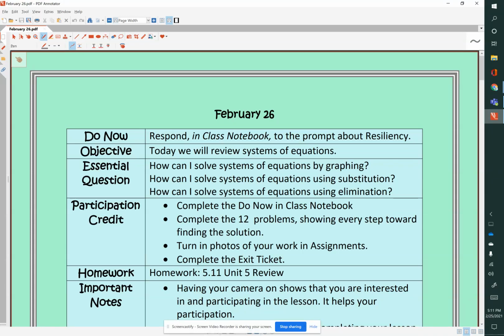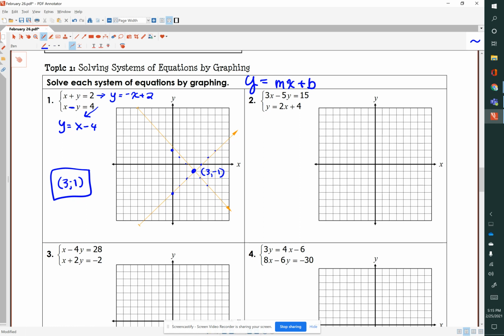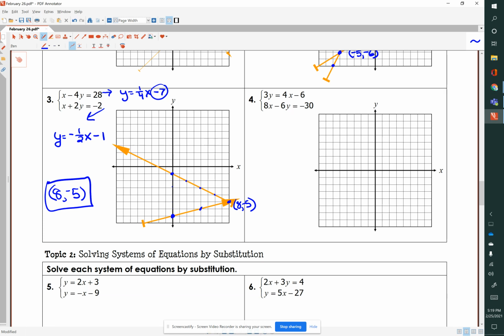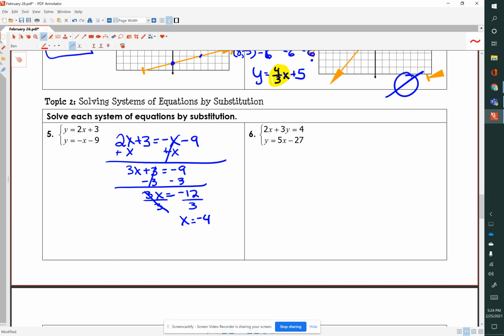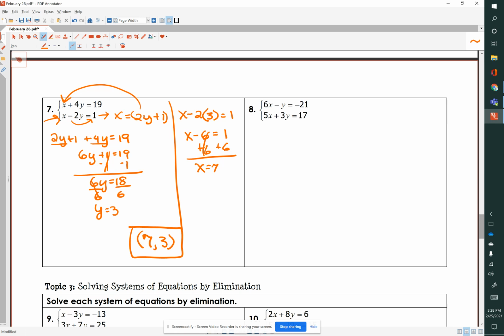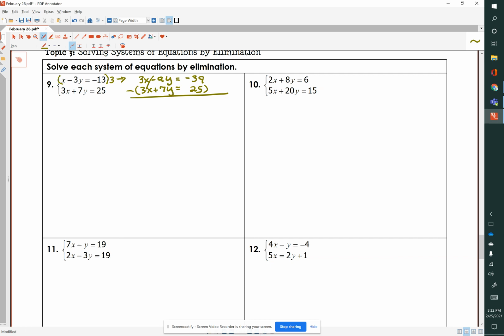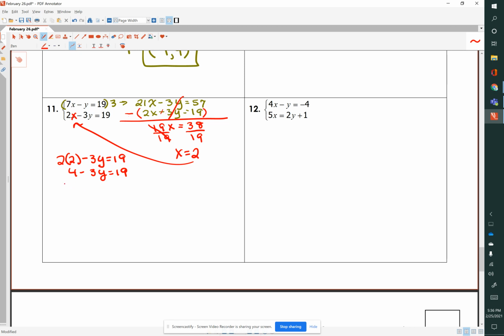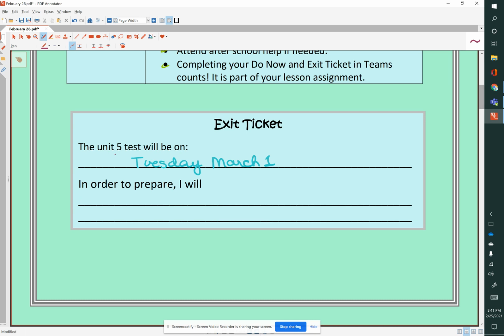Unit 5 Review_1